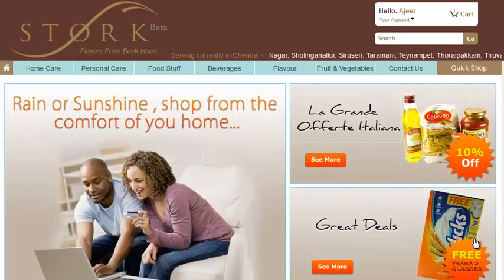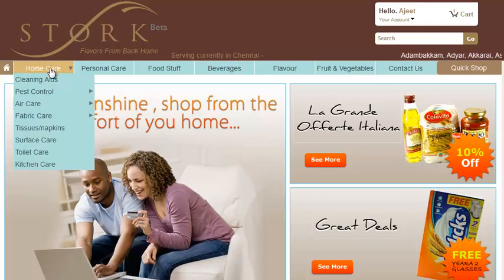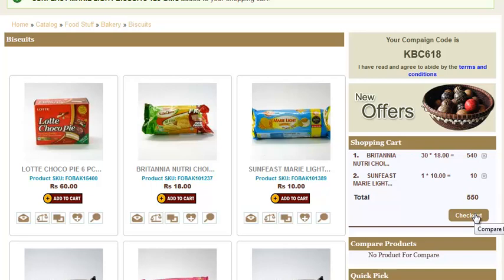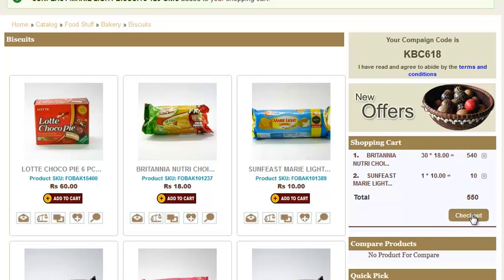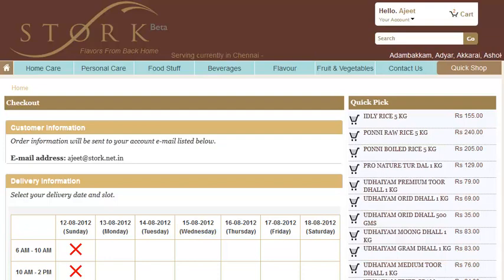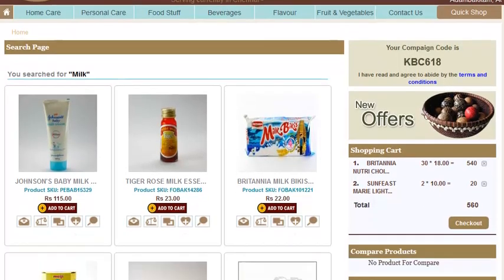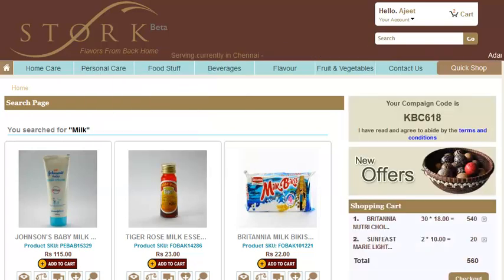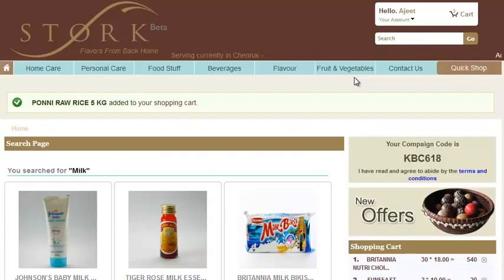How to shop at Stork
Shopping at Stork is easy and convinent way to save time. This video explains, how you can use stork to save your day.